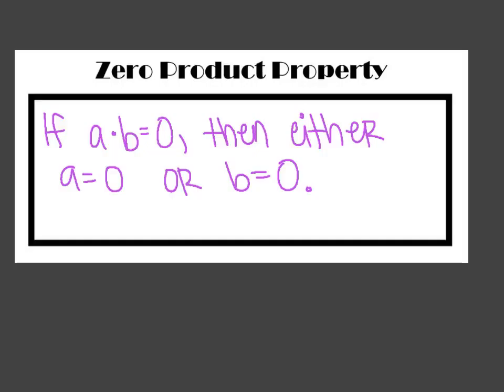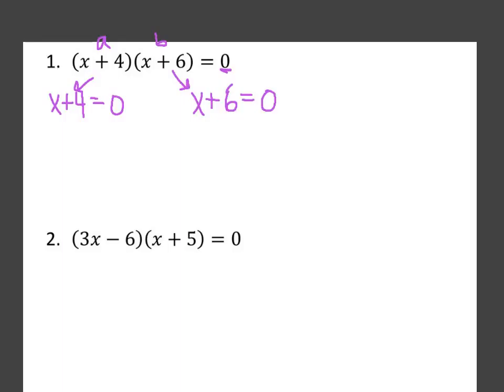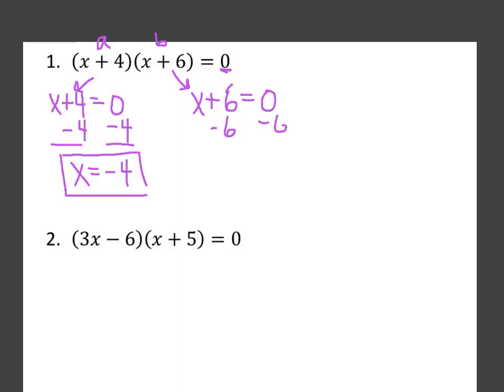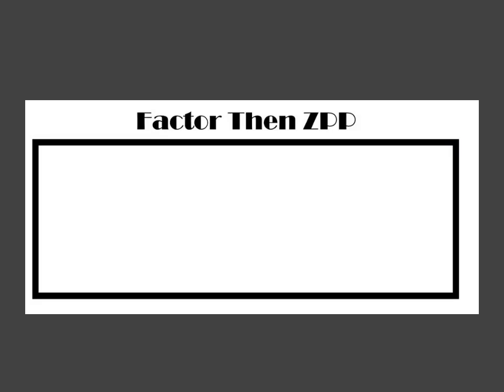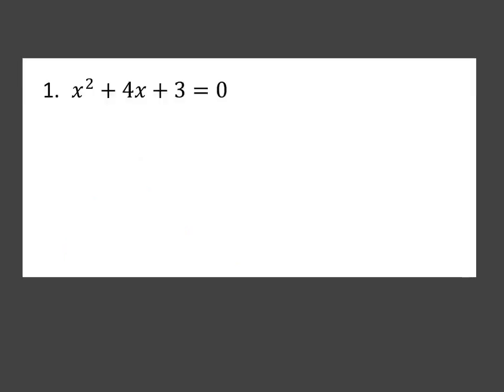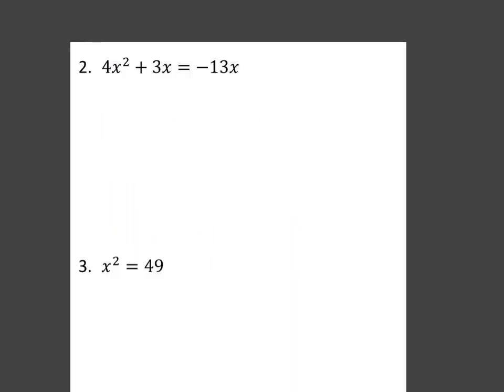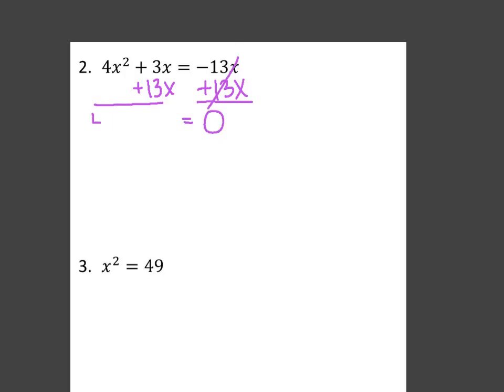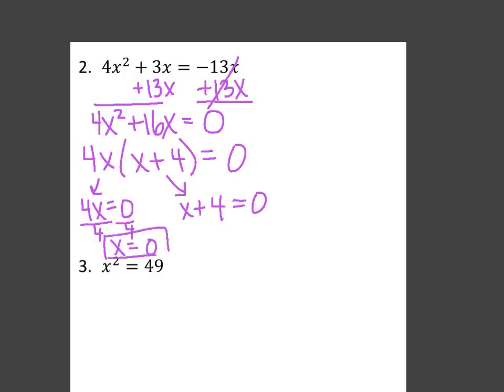Solving Quadratics Using ZPP